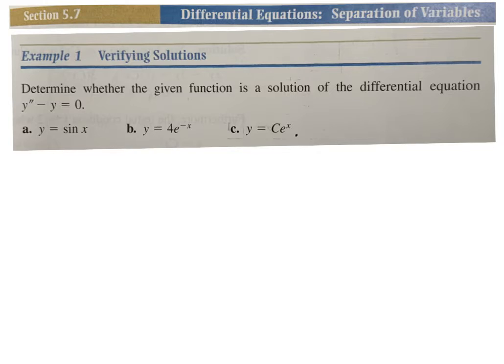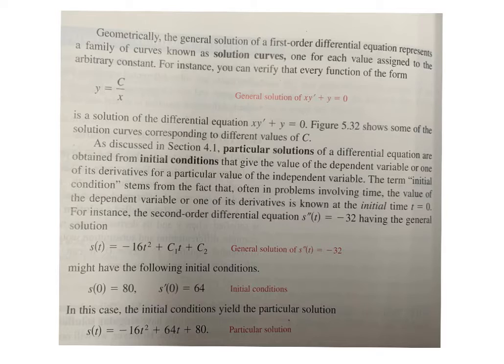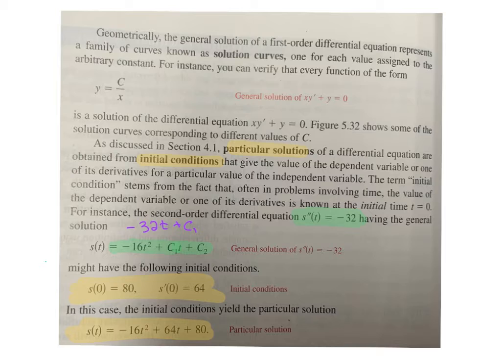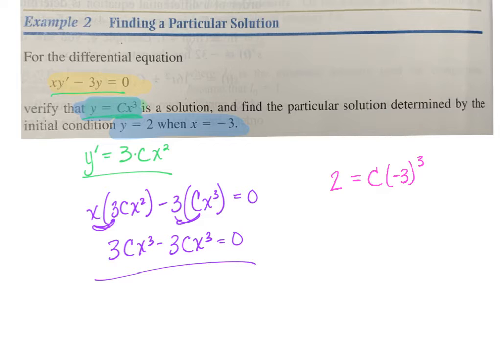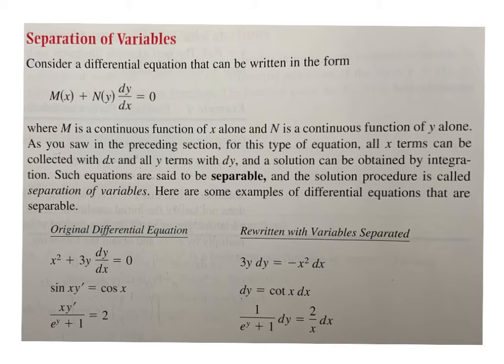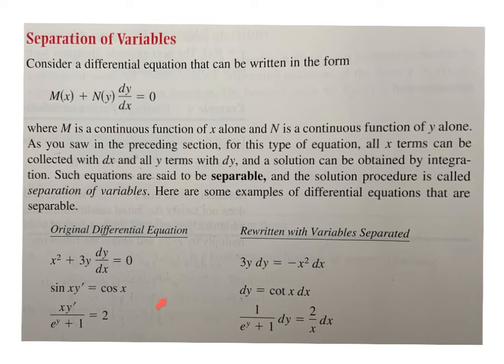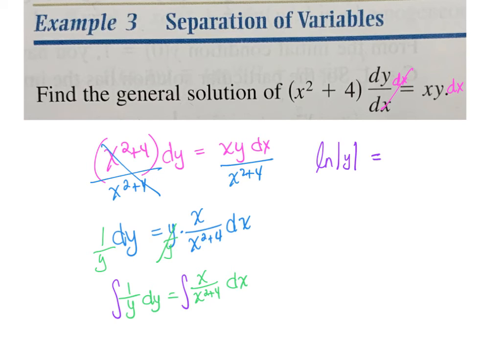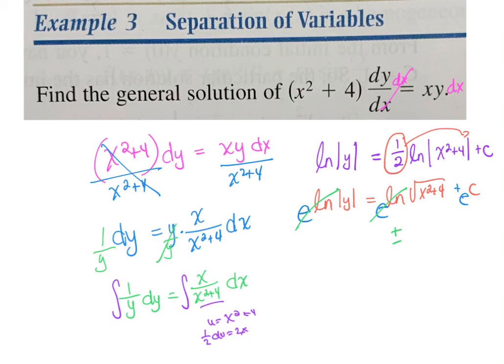Calc section 5.7